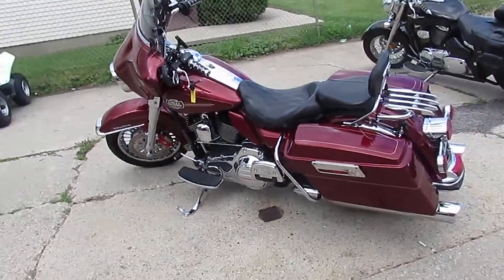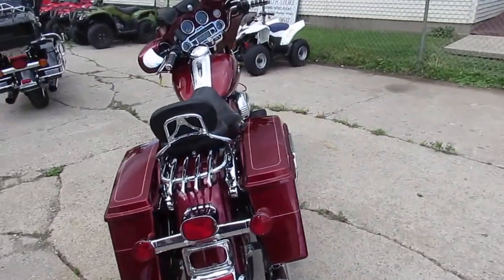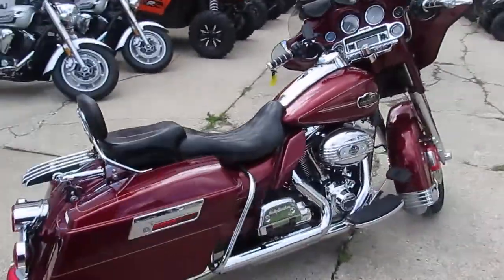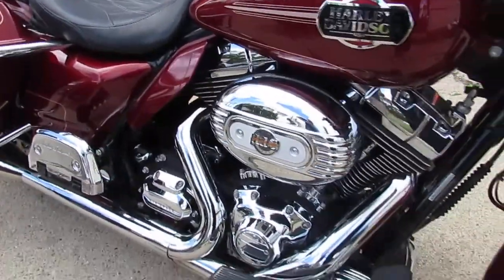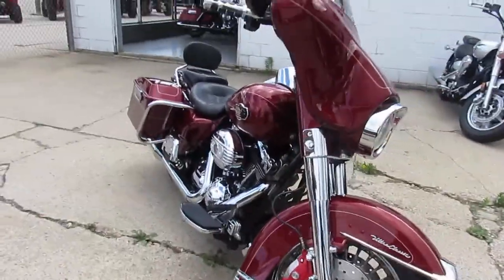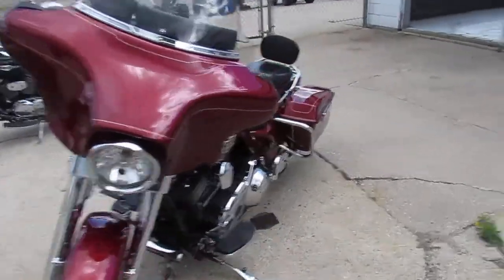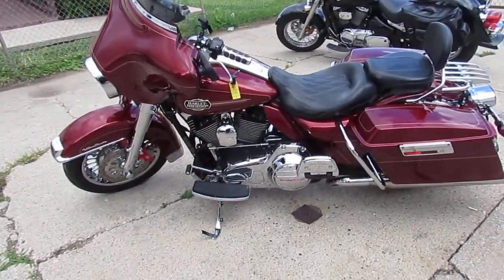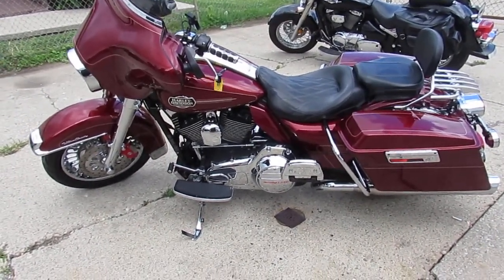2009 Harley FLHTCU for sale $9,999 U3339